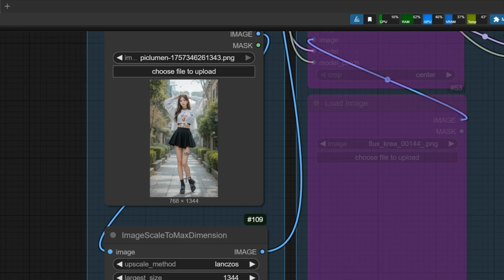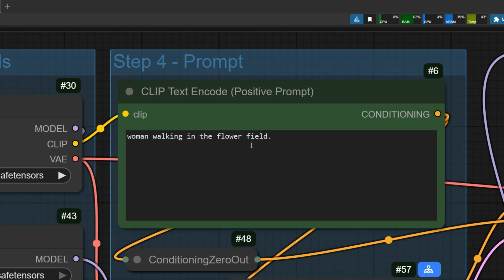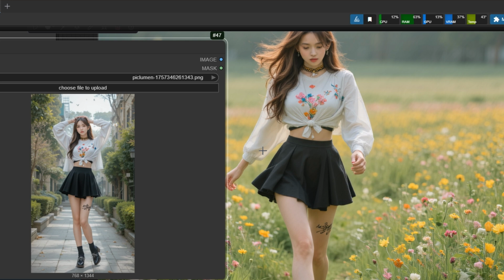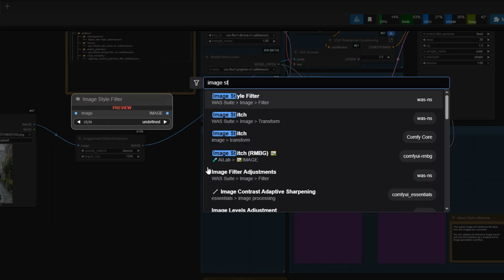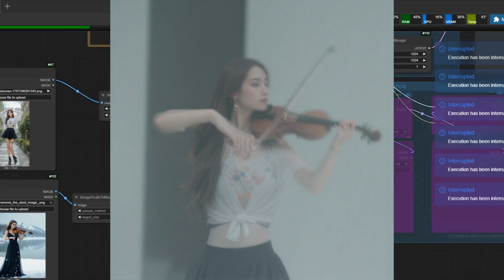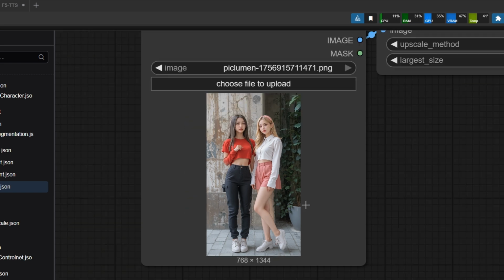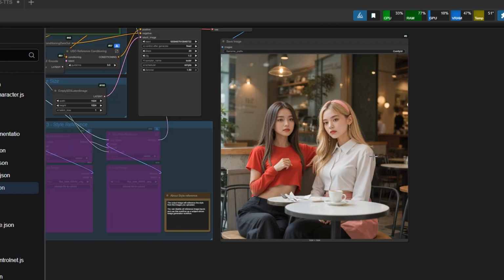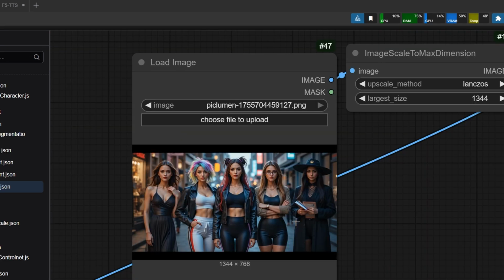Consistent Influencer with Flux